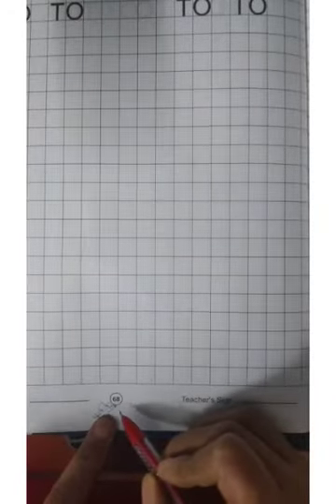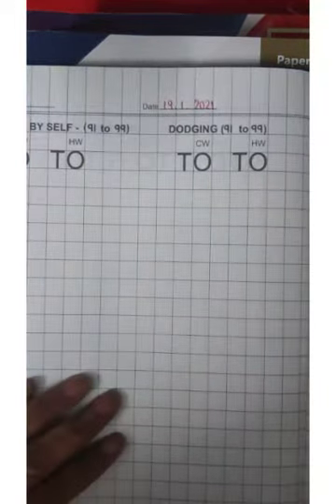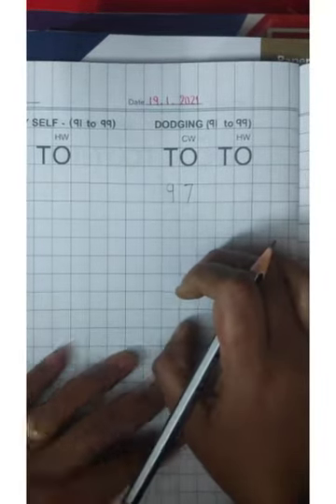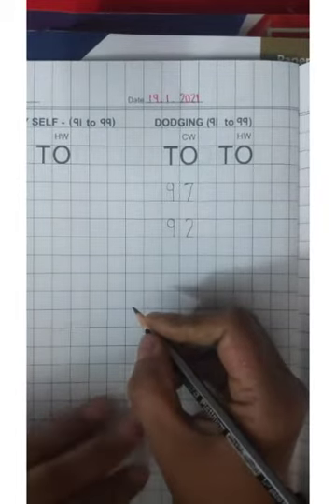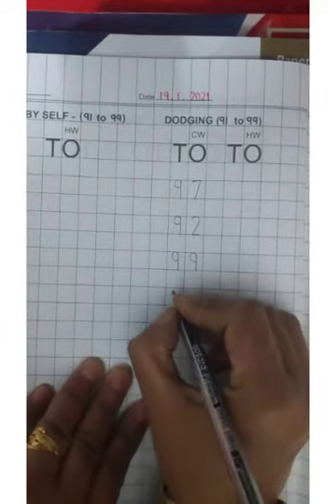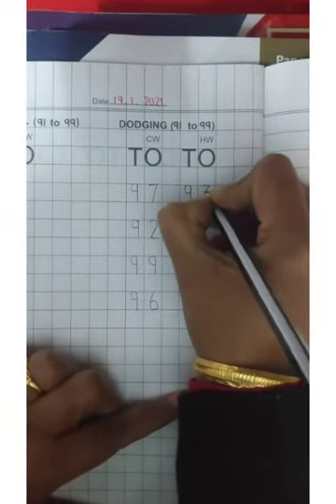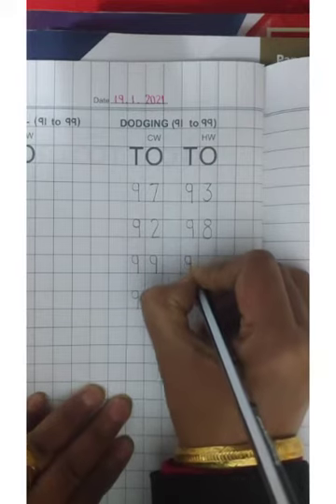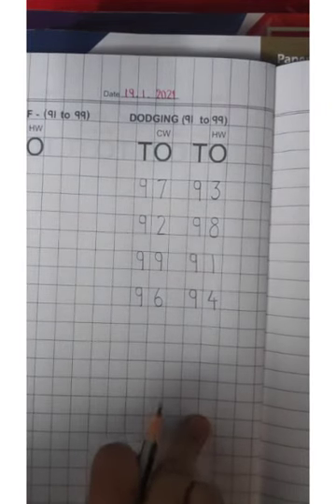Kid's video I CBSE online E Learning(2)